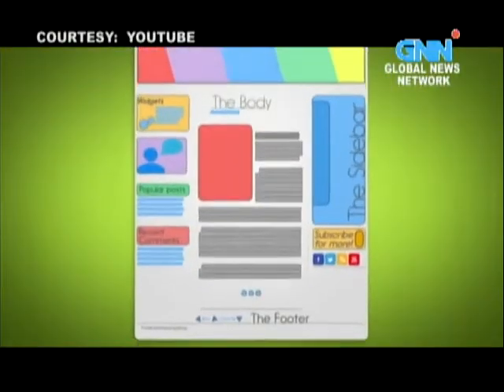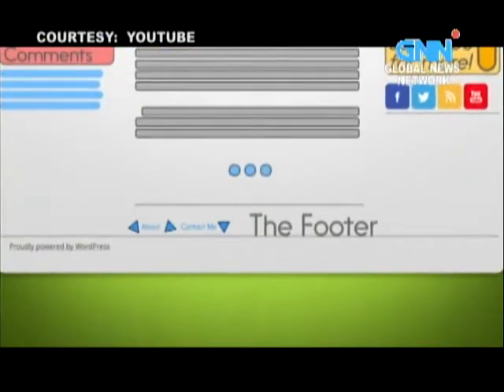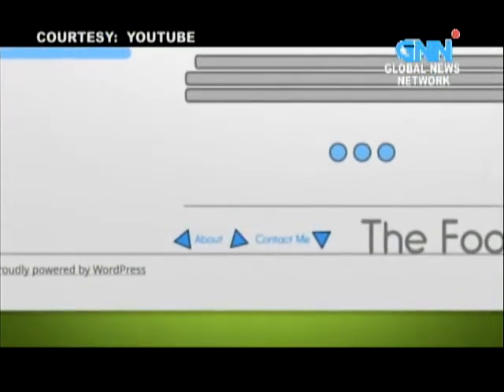All About Blogging ( AUG 18 2014 PART 1 )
Bloggers Ms. Kathy Kenny Ngo of Mr. Ross del Rosario of Kay Rey of and Ronnie Bernardo of ( declined to participate due to cough), talked about blogging in the Philippines.